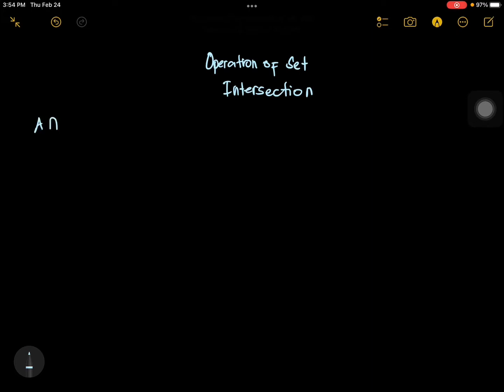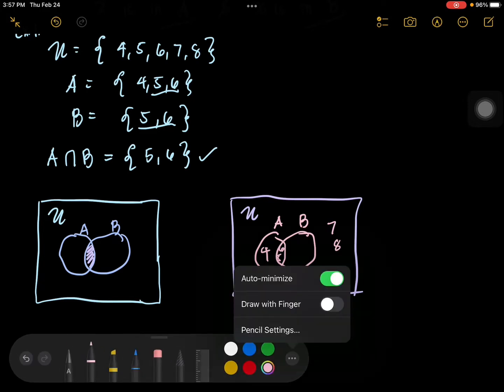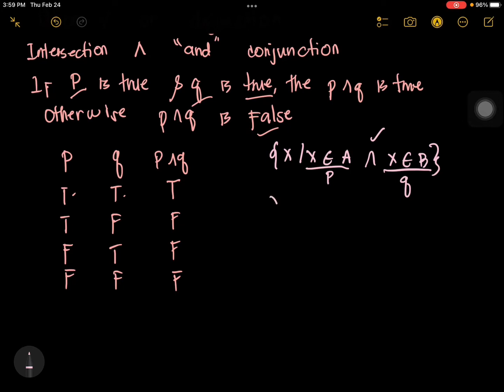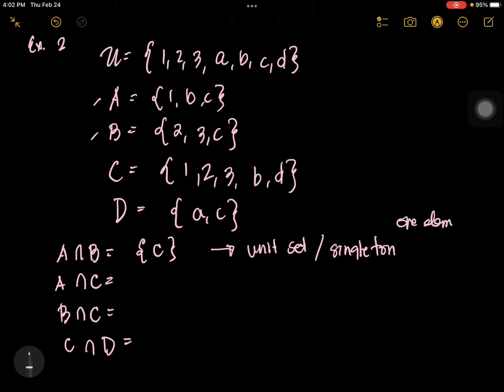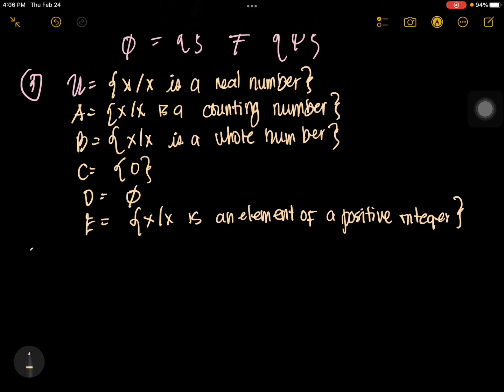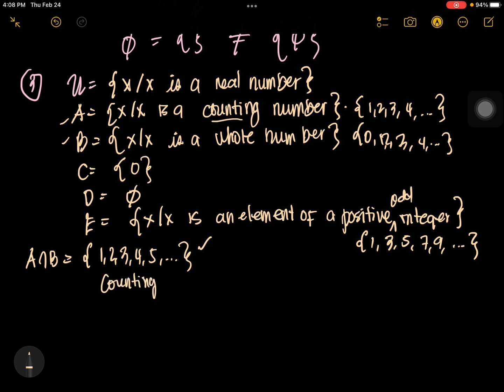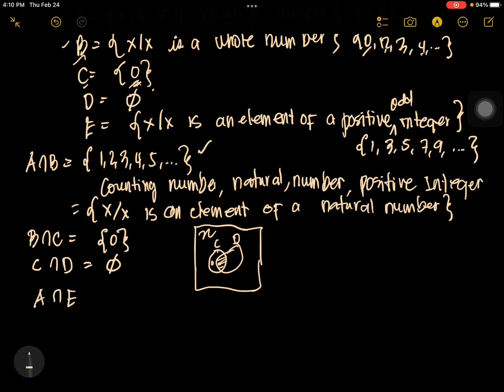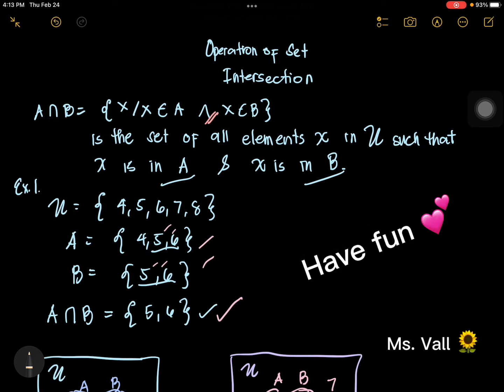Intersection of sets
Intersection of set
operation of set